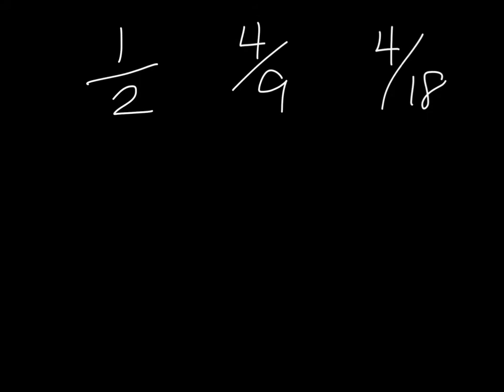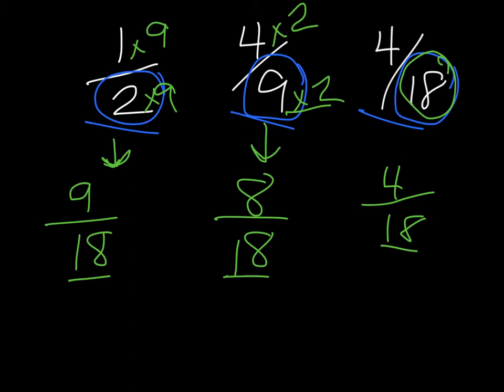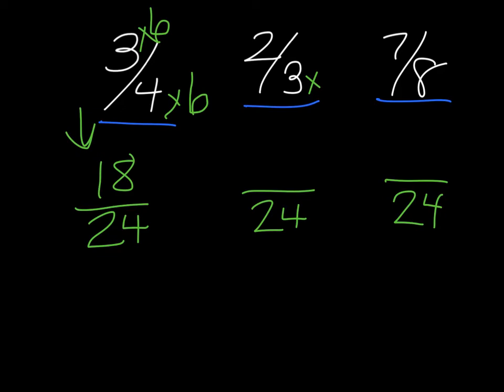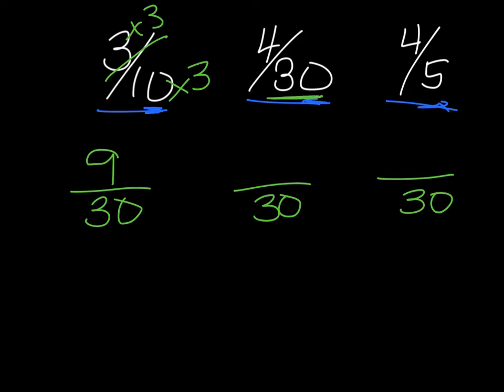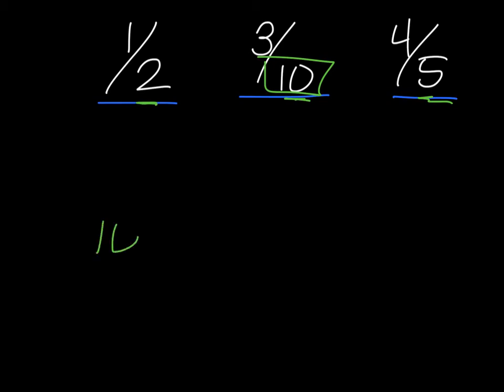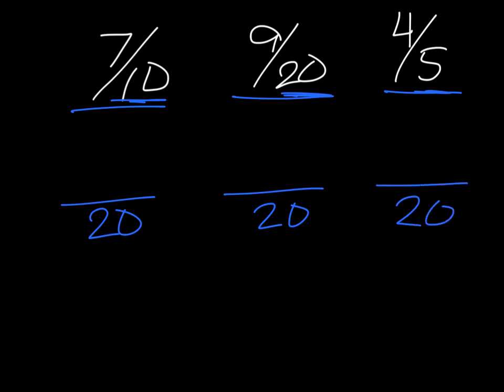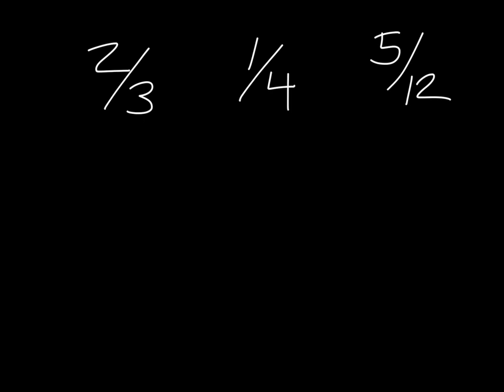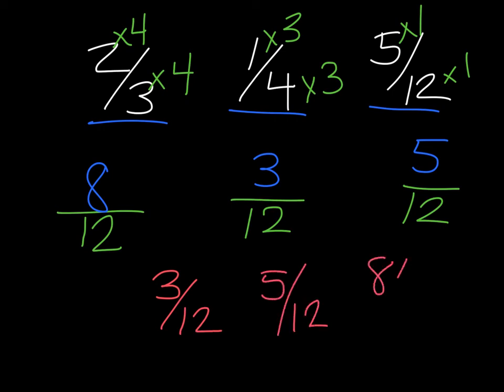Ordering Fractions - Lesson 10-8